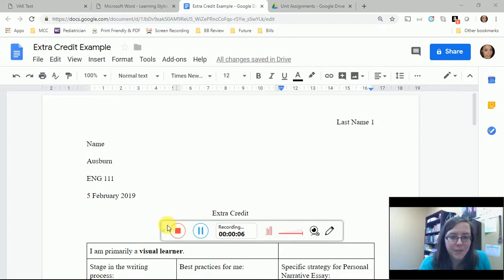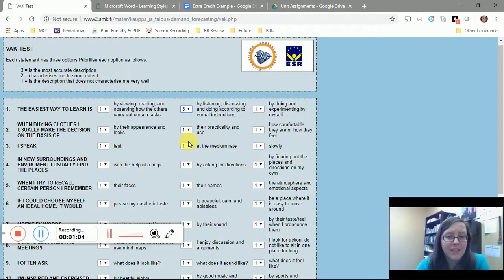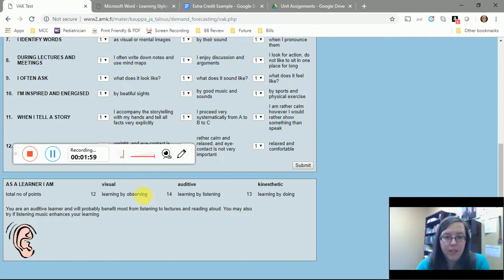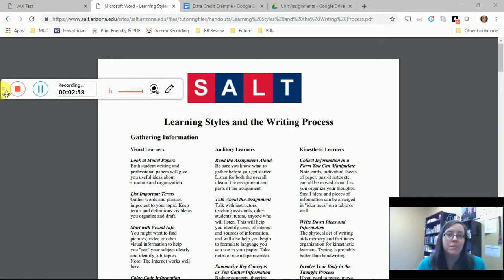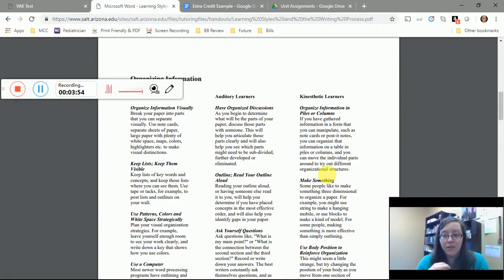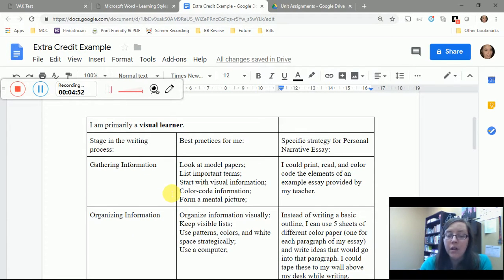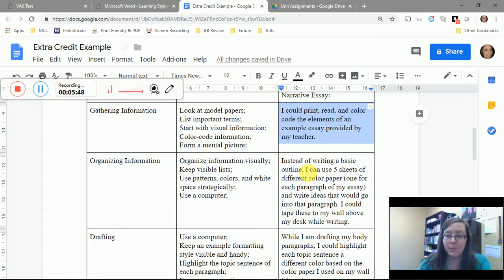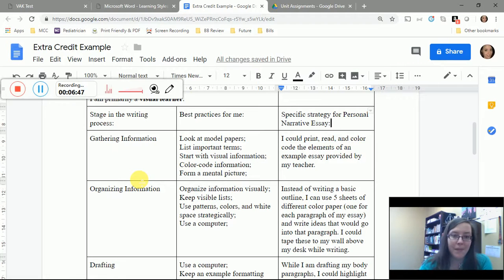Extra Credit Learning WP style